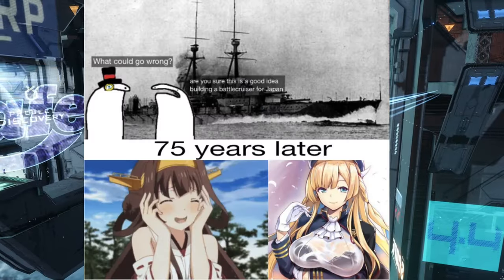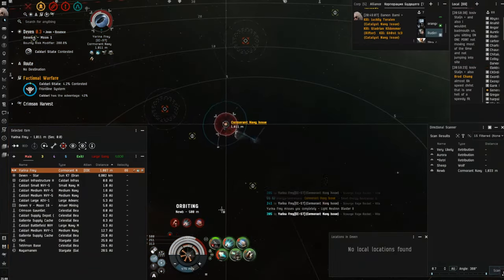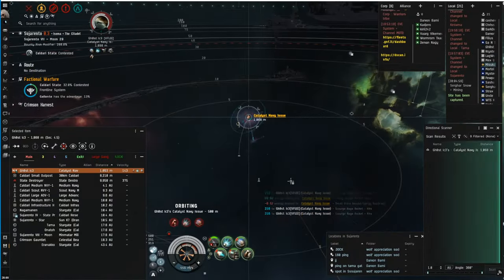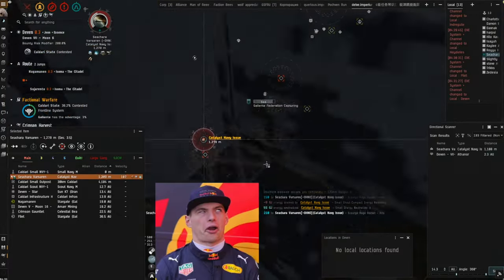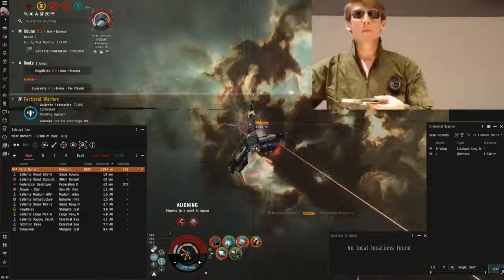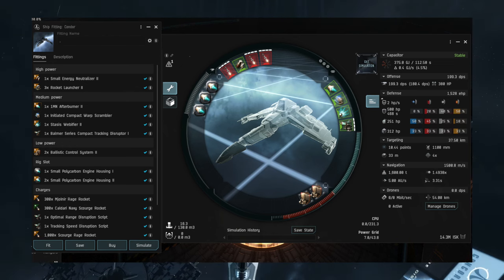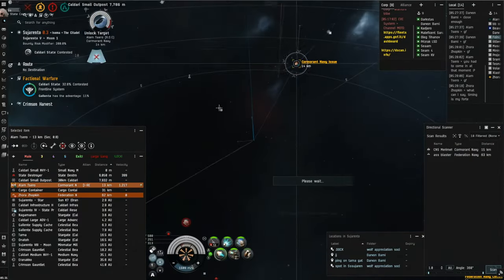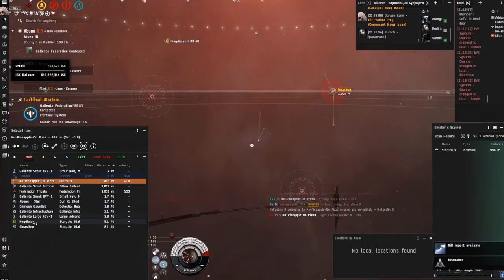The Totally Legit Zkill Guide To The Condor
This is a parody Zkill guide so do not try it at home. If you do, we are not responsible for any accidents or injuries. For the real guides, please refer to @rhiload 's long running series

Go check out Miran’s FW eduction discord where I shameless stole this fit

Jesoph/Miran runs an educational discord that acts as a library with guides and fits to help people who are new to Faction Wars. He helped me a lot when I was getting started.

P.S. Rhiload please restart the zkill guide series